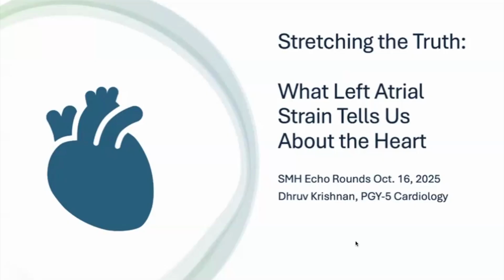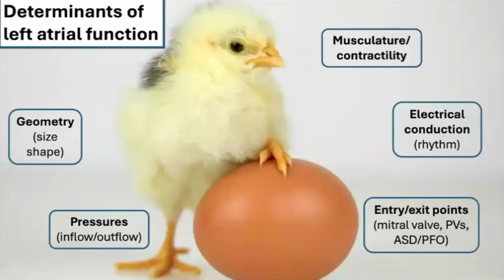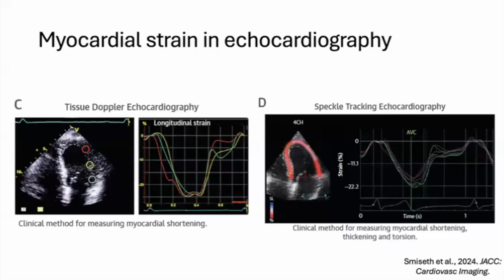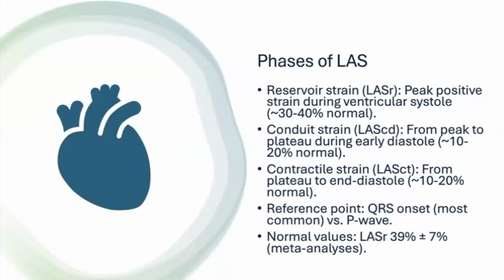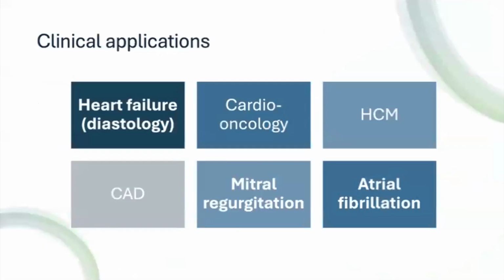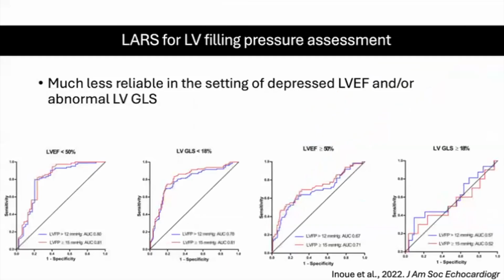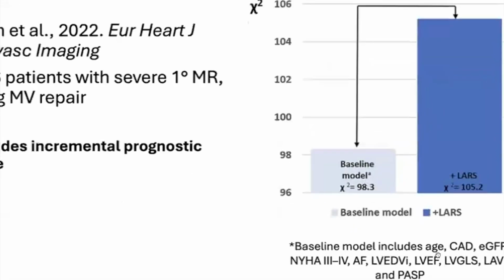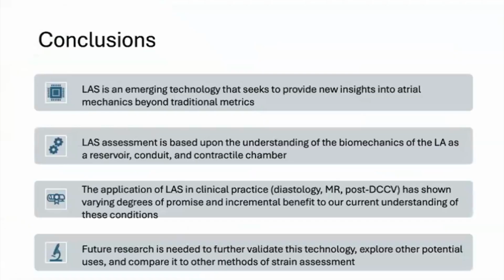Stretching the Truth: What Left Atrial Strain Tells Us About the Heart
Details for the Echo Rounds on Oct. 16, 2025

Speaker: Dr. Dhruv Murali Krishnan. PGY 5, Cardiology Resident, Ottawa University.

Objectives:
1. Understand the biophysical principles that underlie left atrial strain (LAS) imaging.
2. Describe the techniques for measuring LAS using speckle-tracking echocardiography (STE).
3. Discuss clinical applications of LAS in various cardiac conditions and future directions of LAS technology.